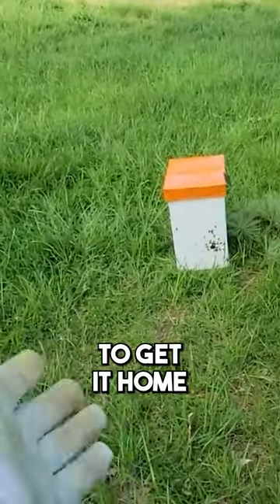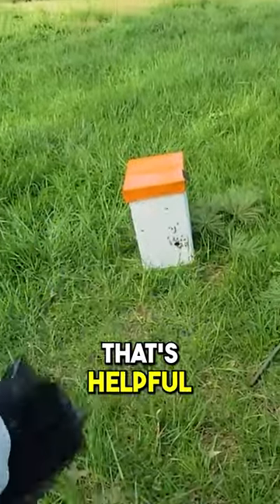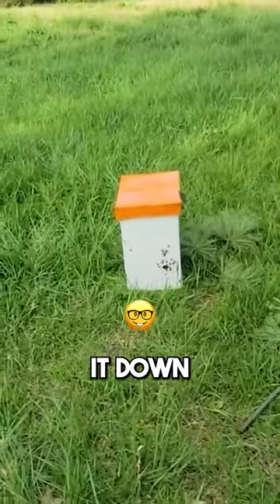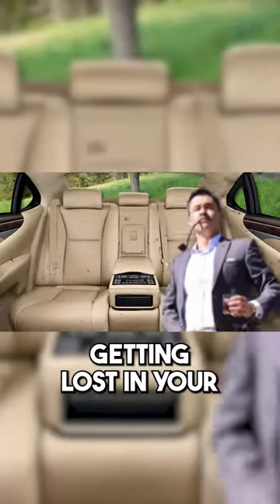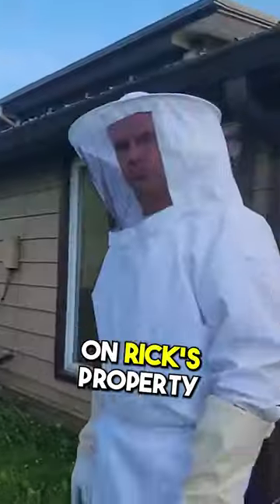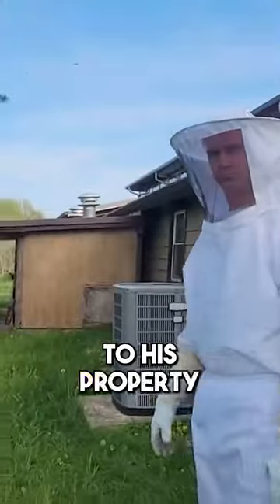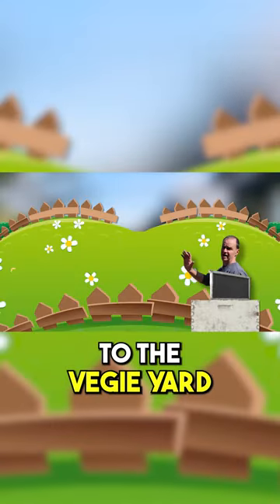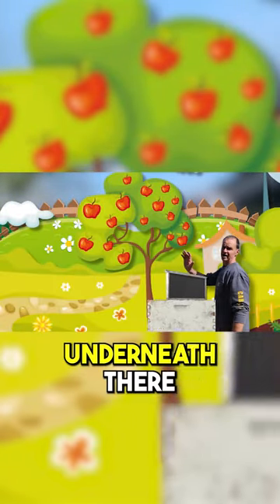How to Safely Transport Bees with Farmer Rick?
This video will show “How to Safely Transport Bees with Farmer Rick?"

How to Safely Transport Bees - Beekeeping Tips and Tricks

Are you planning to transport bees from one location to another? Whether you're a seasoned beekeeper or just starting out, knowing how to safely move your bee colony is essential. In this video, we're about to show you step-by-step instructions on how to transport bees at home or wherever you're going.

We'll guide you through the process, from using a handy nylon bag to securing your bees with a ratchet strap. We'll also talk about the importance of having a lid and a telescope for your bee transportation setup. After all, you definitely don't want thousands of bees getting lost in your car or causing trouble while you drive!